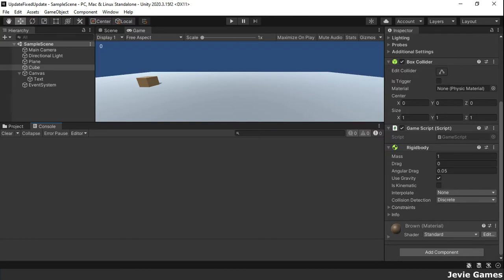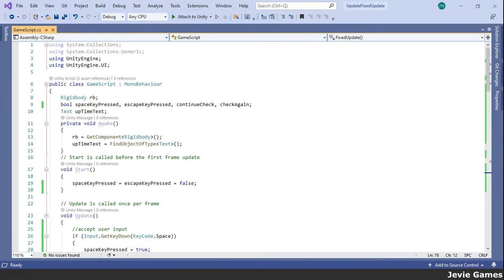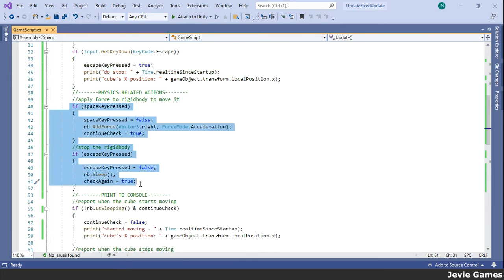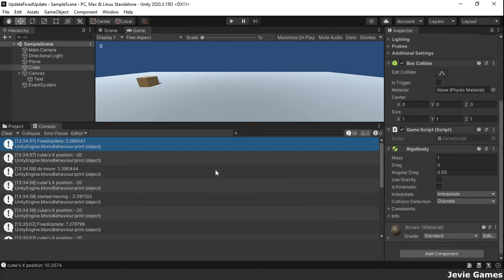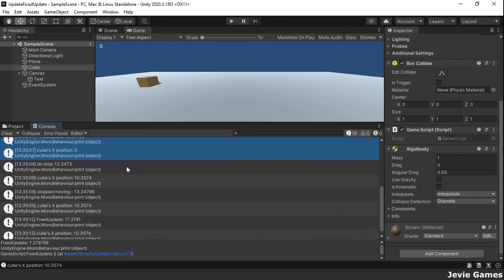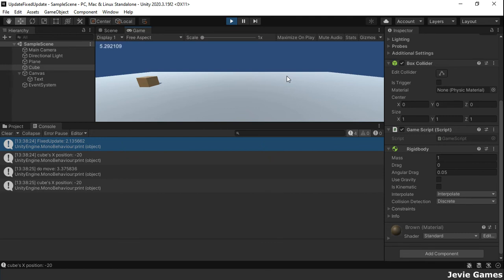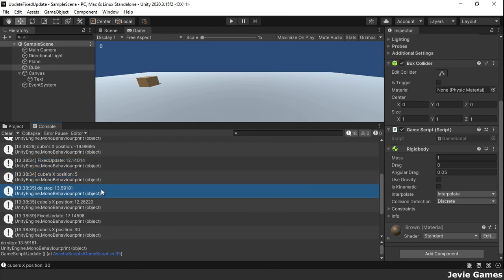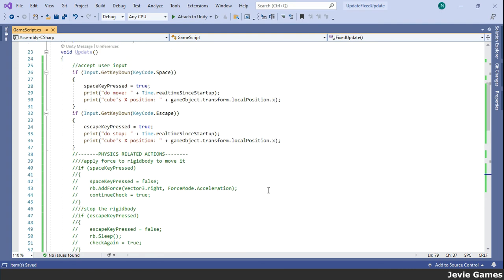Unity - Update and FixedUpdate Functions (Part 2)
Will you place your physics related code in the Update function or in the FixedUpdate function? Watch this video tutorial.